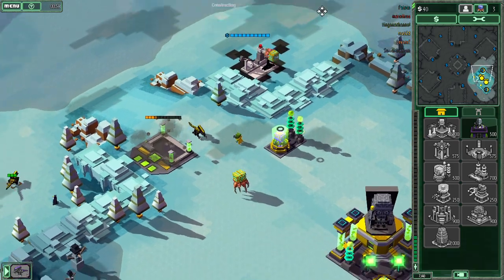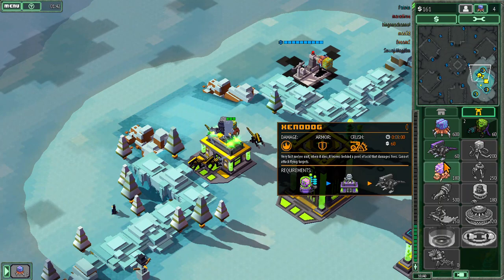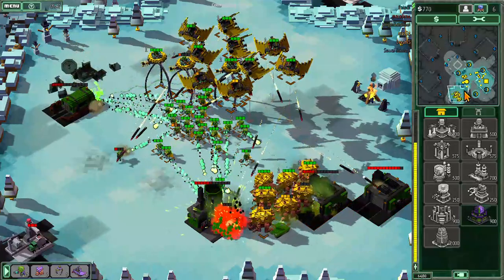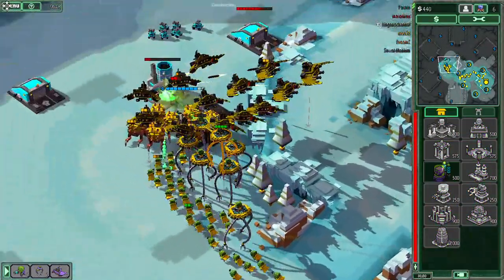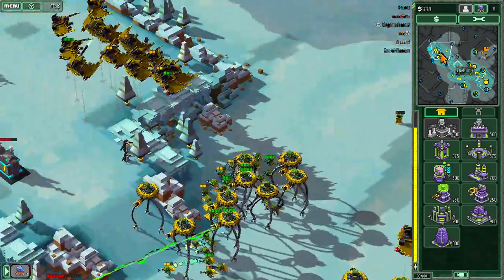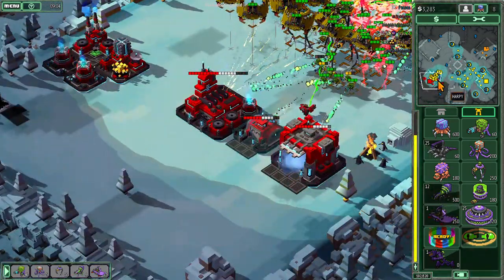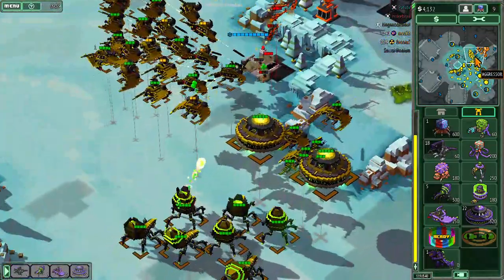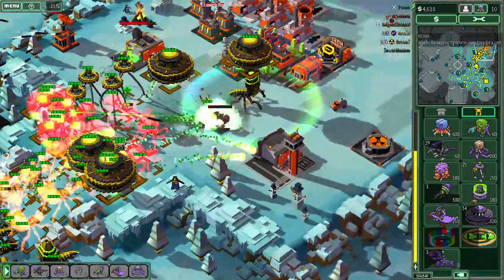8 Bit Invaders! 25 6 2017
FFA  cranioids